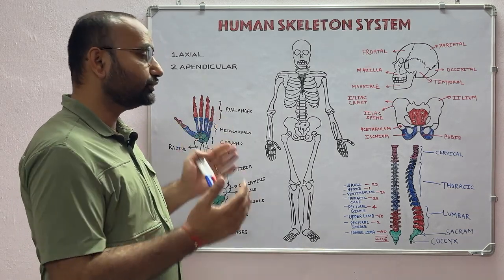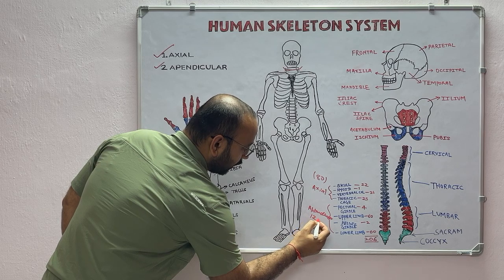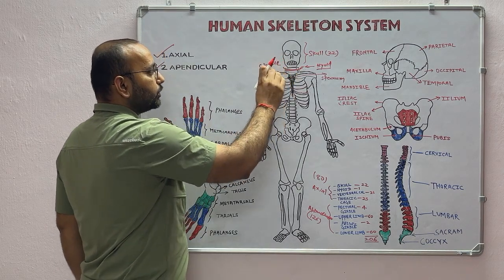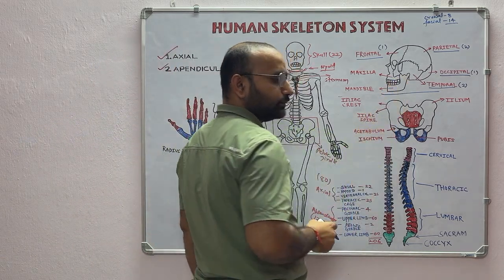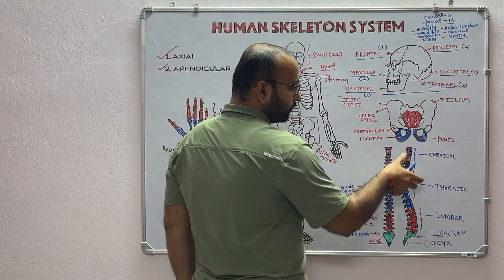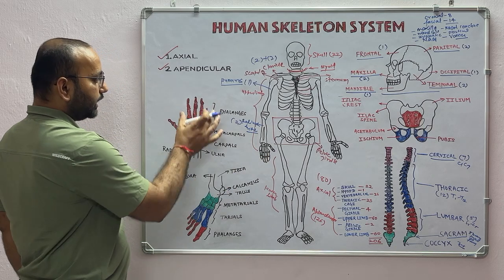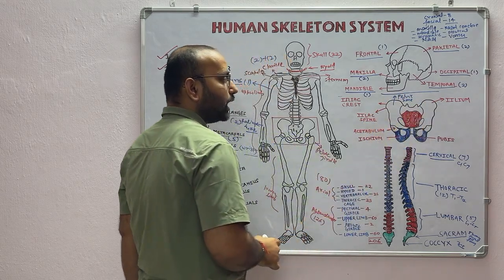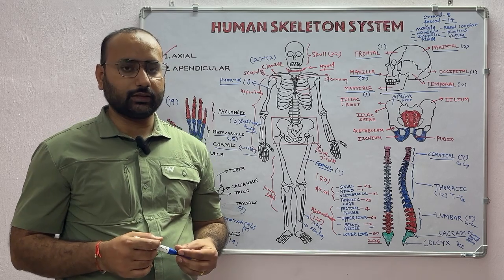HUMAN SKELETON SYSTEM | MEDICAL NEET | GATE BIOMEDICAL ENGINEERING | SIMPLIFYING BIOMECHANICS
In this video, we will try to learn about the HUMAN SKELETON SYSTEM. We will study AXIAL and APPENDICULAR skeleton. We will try to identify various bones in our skeleton system.
This content will help NEET aspirants and the GATE Biomedical Engineering aspirants to learn the concept and prepare for their examinations.

Hope to see you in next lecture. Enjoy learning. :-)